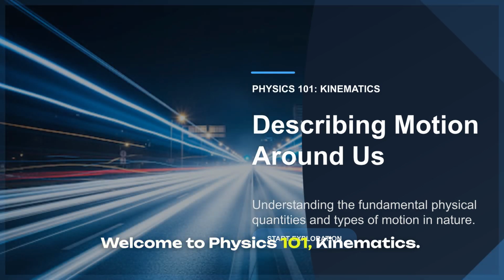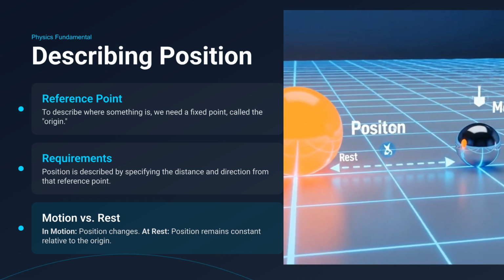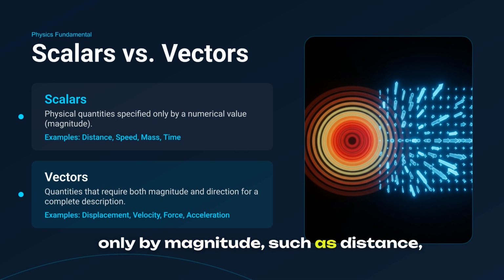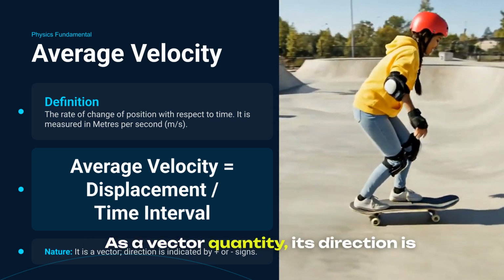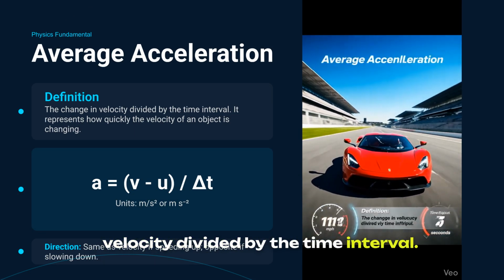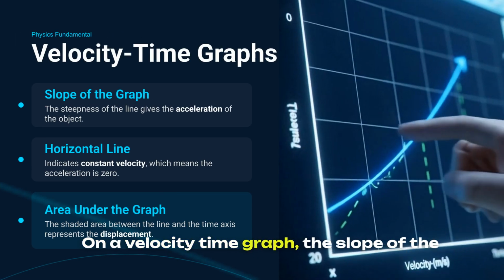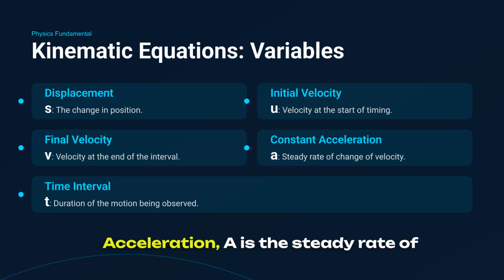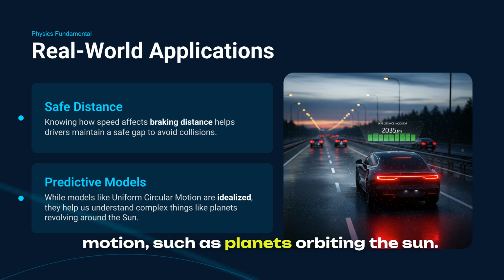Describing Motion Around Us